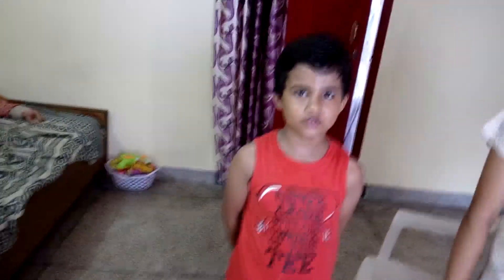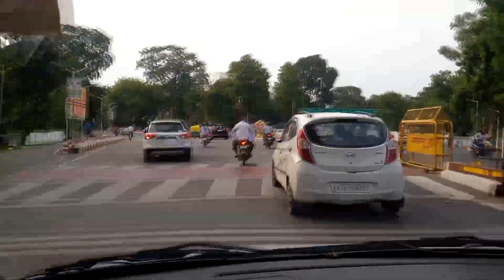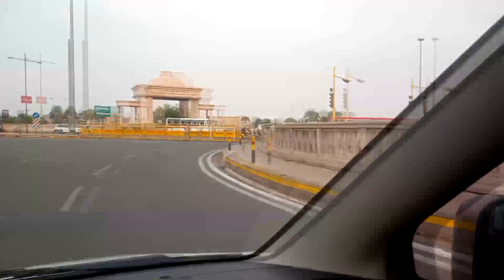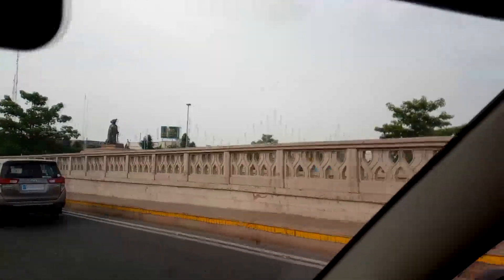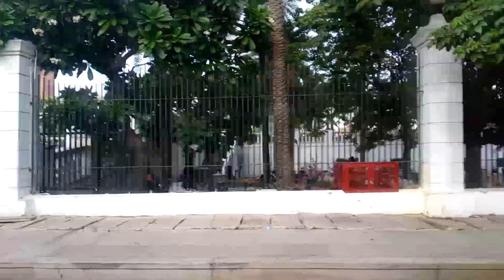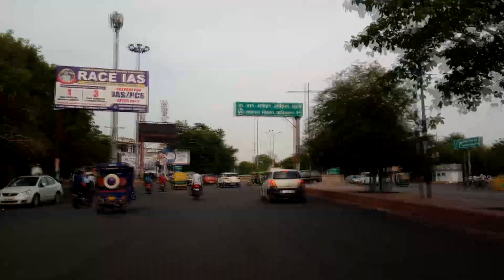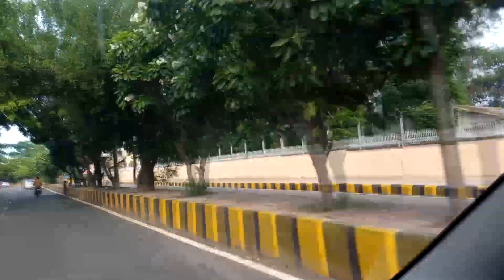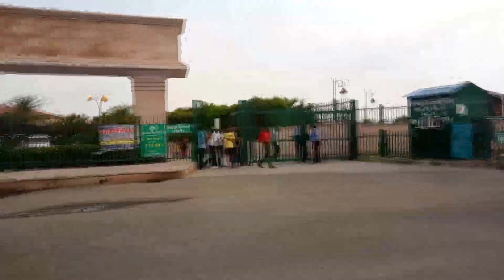Lucknow City Tour On Wheels from Rajbhawan to Janeshwar Mishra Park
Hello Friends
In this video My family is going to Visit one of Asia's biggest Park which is Janeshwar Mishra Park.  Meanwhile as we reach there I am giving you an overview of beautiful lucknow city as we go from Rajbhawan to Janeshwar Mishra Park.
Hope you will enjoy our journey with us.